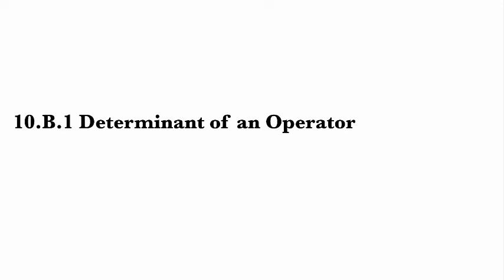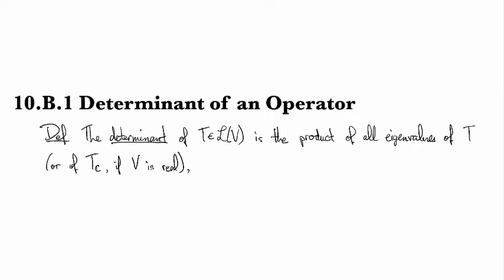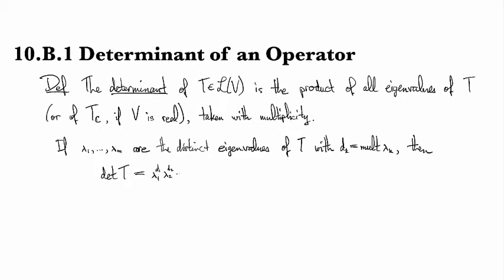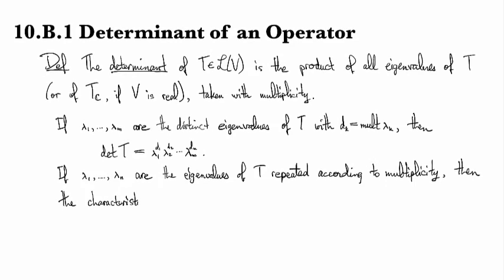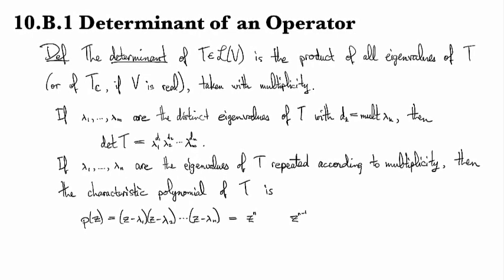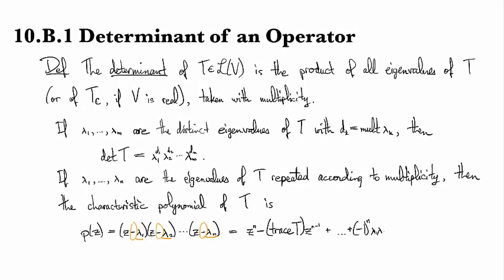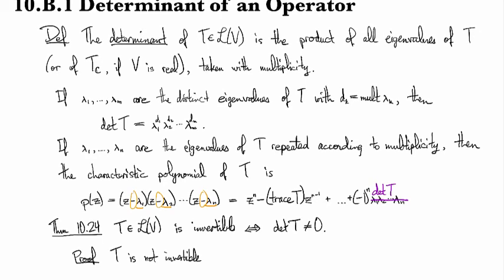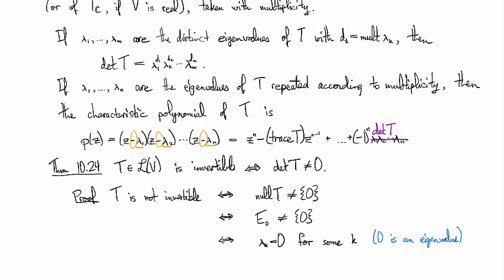10.B.1 Determinant of an operator